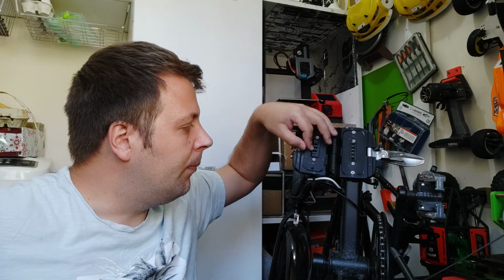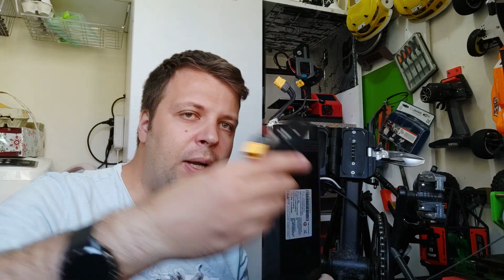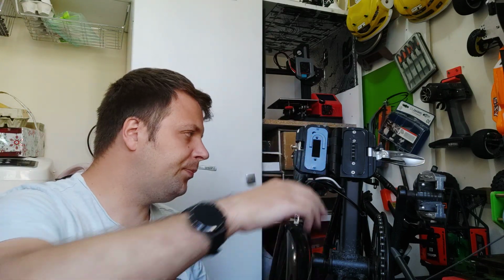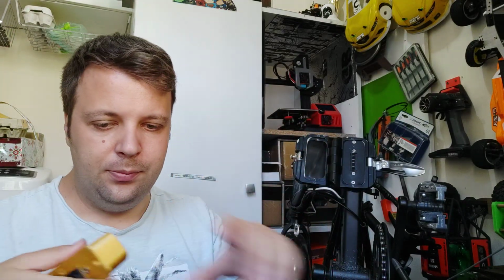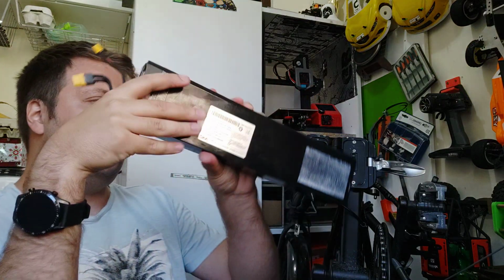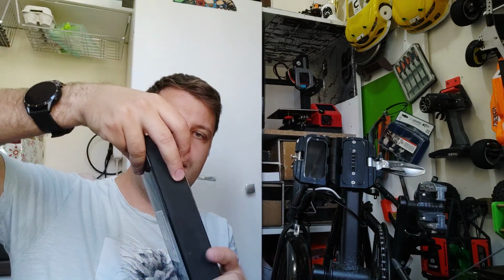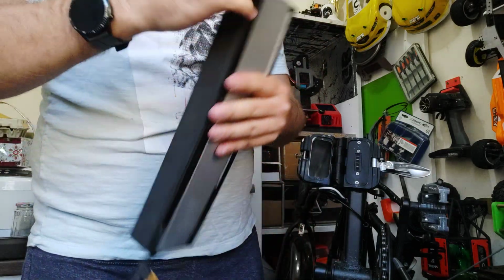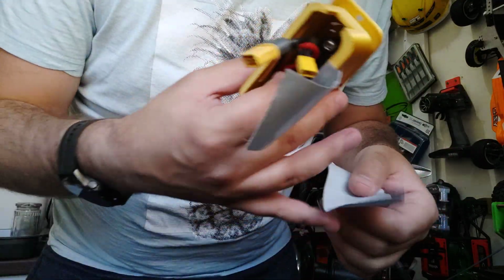Fiido battery removable D4S, D2, D2S, last update. Video 3.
Hi all.

A new and last update about removable battery.

As you know, ive been working for an adapter for removable battery sincer 9 months now. Encountered many issues, especially the fact that Fiido is not using good tools, so each bike is different.
I came to an end. I decide not to invest any more time in developing this adapter.I had enough :)

So, the latest issue that we have with D4S, is that there isnt enough room to put the battery + tape that we need, to remove the battery.Mainly, when we put the tape, the battery doesnt come easily out. You need to force it and that can cause the adapter to break.
I changed the adapter, moving the hole, further down. Also, increase the infill, bascially print with 80-90%infill.

For some of you, it will still not work. i dont have a solution for that.
I recommend to use Kapton tape. Is a tape, that is strong and thing. 0.03mm. If with that, you will still have issues described above, i dont knwo what else we can try.

Also, i made a new video of how to install the adapter, i discuss about the latest issue, and also show you, how to put the tape if you have the issue above.More than this, i cant do.

So, i upload the STL on cults, if you want to buy them and print by yourself you can do it.

Also, from today, i will send only the new D4s adapters. If you ordered an adapter and that didnt worked for you, i can send you the new D4s Adapter for free. You have to pay the shipping cost.